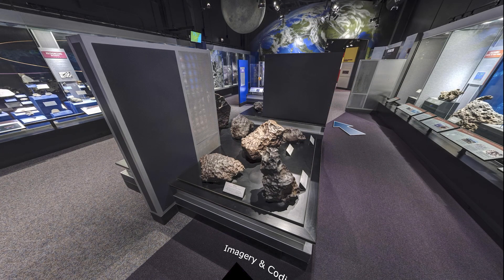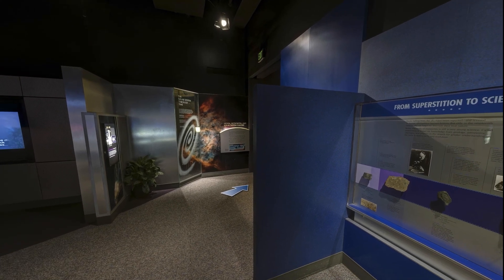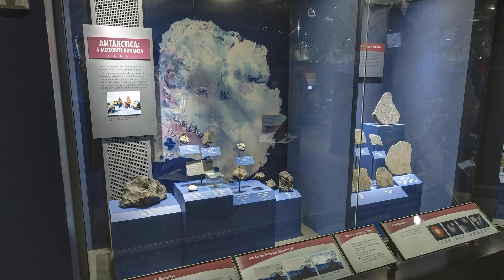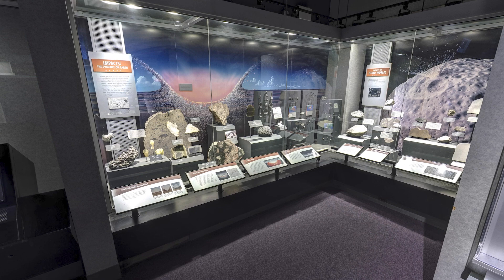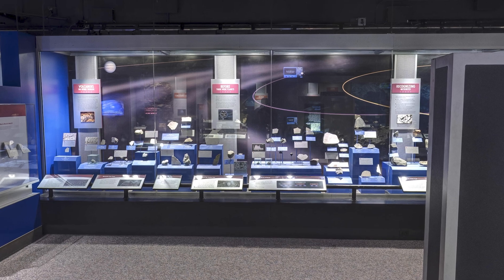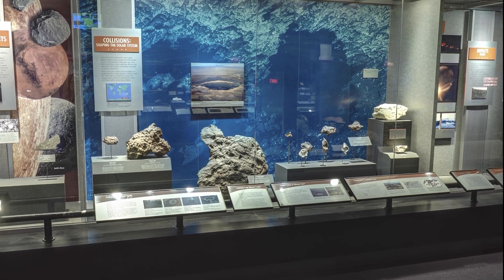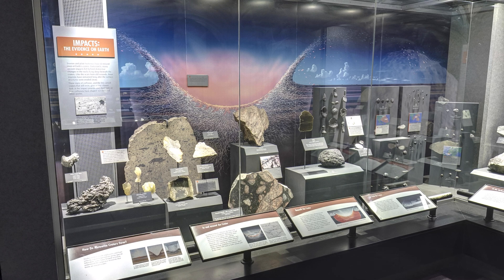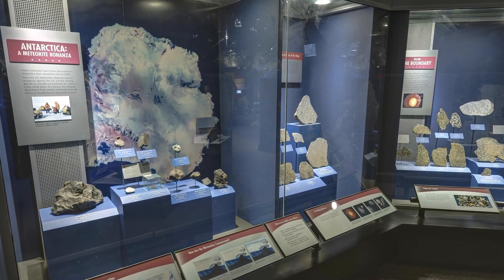Narrated Virtual Tour: Hall of Geology, Gems, and Minerals – Moon, Meteorites, and Solar System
Where do we come from? How did our planet form? How do we know about the history of our solar system? You can explore these universal questions in the Moon, Meteorite and Solar System Gallery. Earth’s story begins with the birth of the Solar System more than 4.6 billion years ago. Our planet is a byproduct of the Sun’s formation from a vast cloud of dust and gas. There aren't a lot of clues left on Earth about its early life because plate tectonics and erosion have erased them. But meteorites — extraterrestrial rocks that land on Earth — provide an extraordinary opportunity to piece together the story of our planet. Meteorites are leftovers from the Solar System’s formation and they record the history of that process.

In this tour, you will see part of the museum’s meteorite collection, which contains more than 17, 000 specimens of more than 9,000 distinct meteorites. Learn where meteorites come from, where they are found, and what the different types are.

Virtual Tour of the Moon, Meteorite, and Solar System Gallery